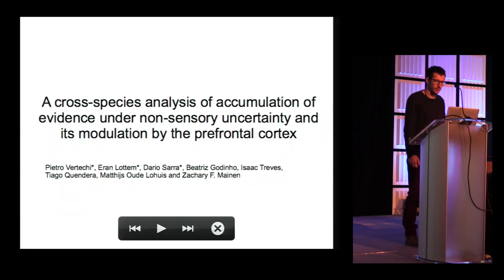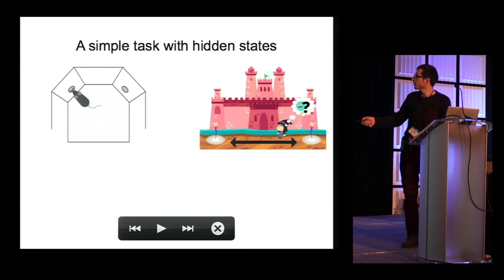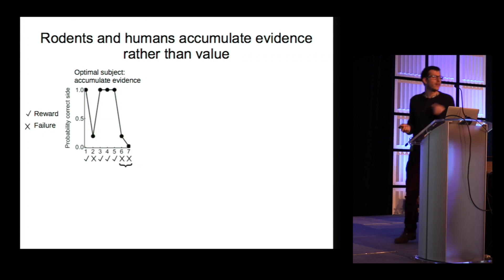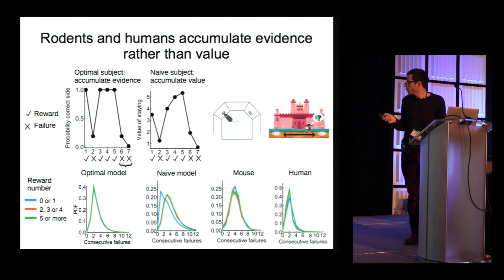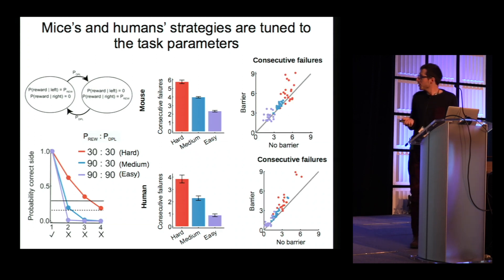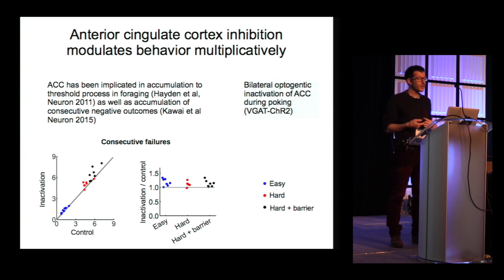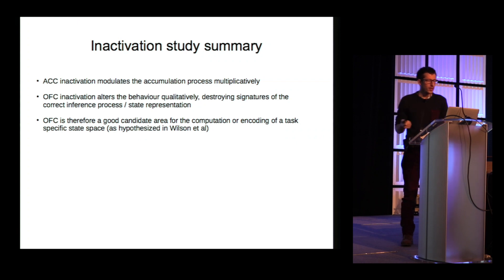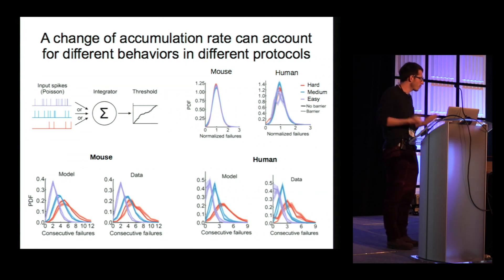Pietro Vertechi - A cross-species accumulation of evidence under uncertainty (Cosyne 2018)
Pietro Vertechi

"A cross-species analysis of accumulation of evidence under non-sensory uncertainty and its modulation by the prefrontal cortex"
Pietro Vertechi, Eran Lottem, Dario Sarra, Beatriz Godinho, Isaac Treves, Tiago Quendera, Matthijs Oude Lohuis, Zachary Mainen